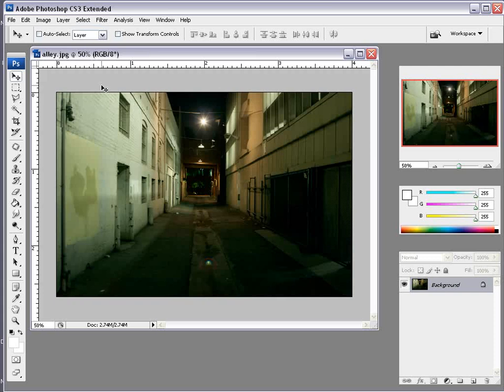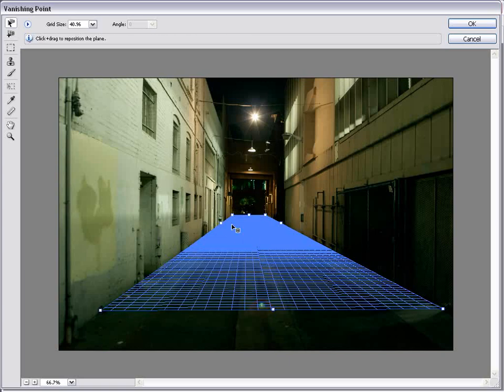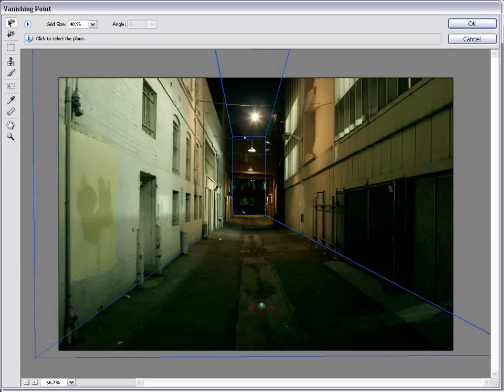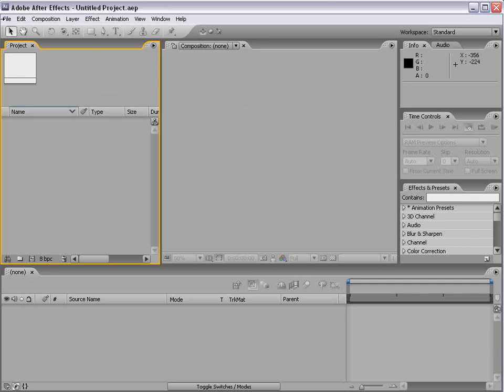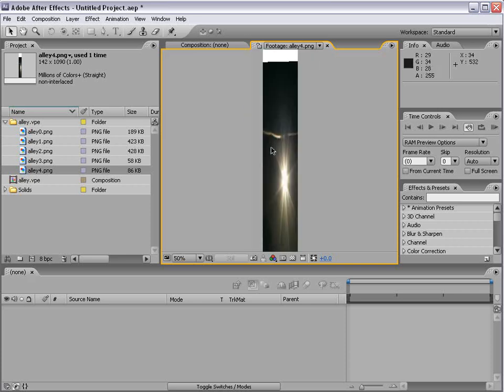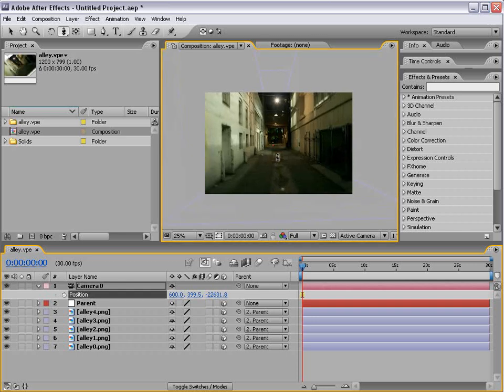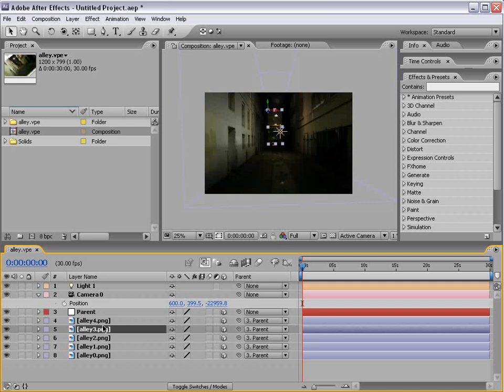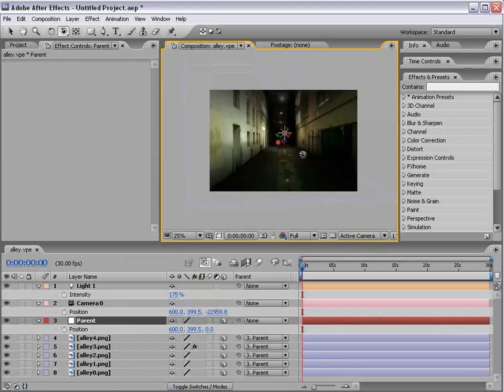3D Vanishing Point After Effects Tutorials